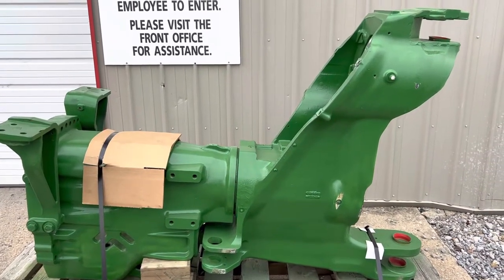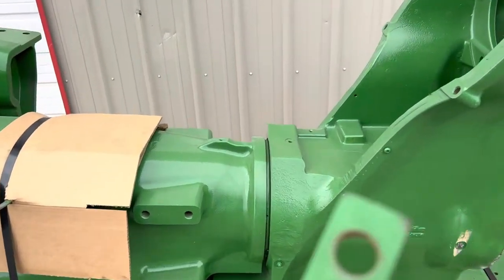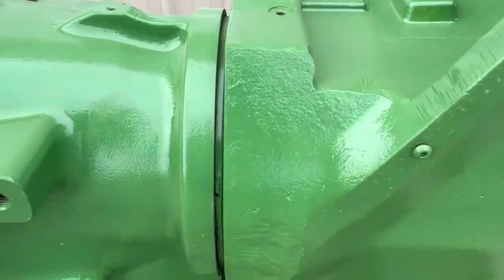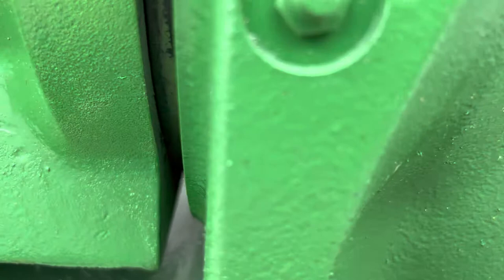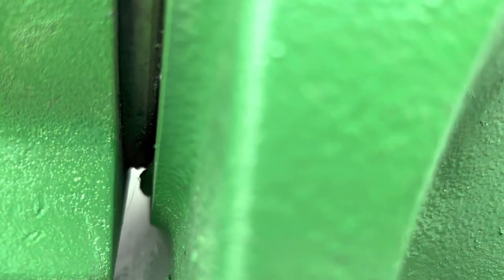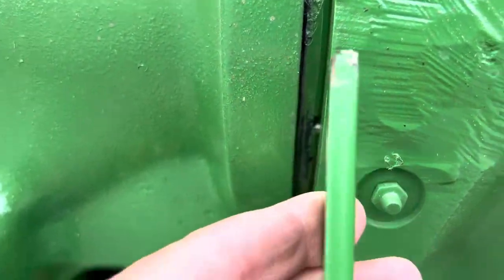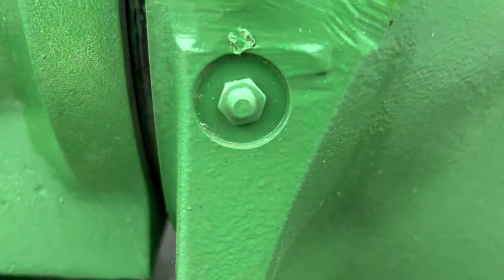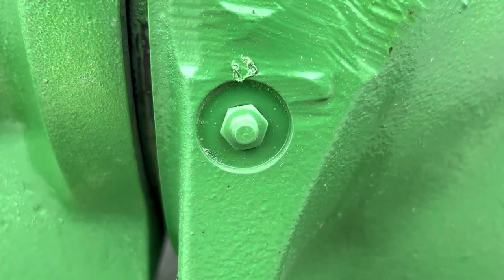John Deere 9R FT4 Gudgeon and Rear Frame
HD Gudgeon Upgrade (Greasable)

Includes Spindle and Rear Frame

Marked Numbers: BRE10559,BRE10104,R543383,R560105,R571479,R248388,RE573241,RE582863,R537755,R544975,RE586611,RE573241,RE582863,R562346,R561334,R571480,R560106,R543384,R248387

Heavy Duty Gudgeon, Spindle and Rear Frame (Greasable)
Double Reduction Axles Only

HD Gudgeon Kit - BRE10559 (Subs for BRE10104)
Gudgeon - R543383, R560105, R571479
(May require Fuel Line Bracket to match SN)
Spindle - R248388

Rear Mid Frame, Double Reduction Axle
RE573241, RE582863
Use with R537755 Side Plate and R544975 Spindle Plate)
RE586611 (Replaces RE573241, RE582863)
(Use with R562346 Side Plate and R561334 Spindle Plate)

Improvement Replacement for Standard Gudgeons
Gudgeon - R571480 (Replaces R560106, R543384)
Spindle - R248387

Replaces 2.5 inch or 3.0 inch Pin.
Supply your frame pins size.